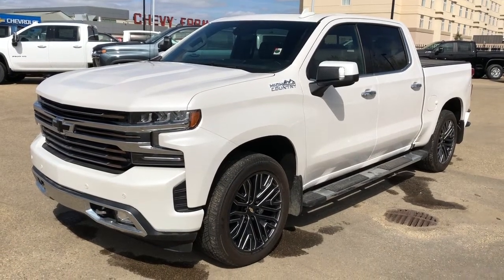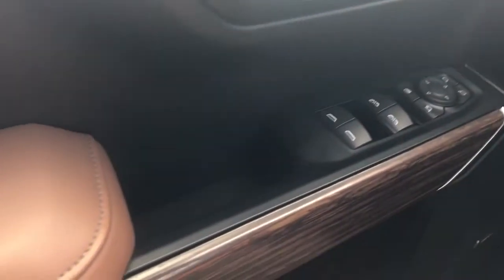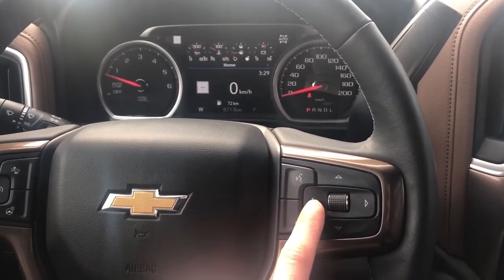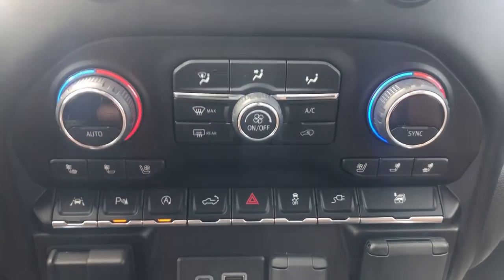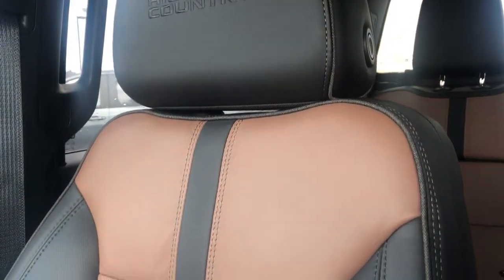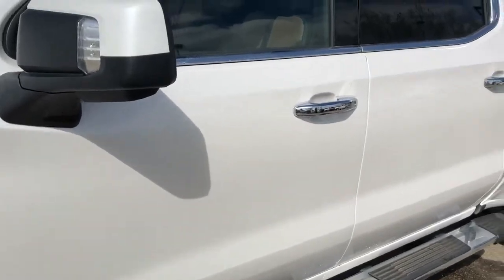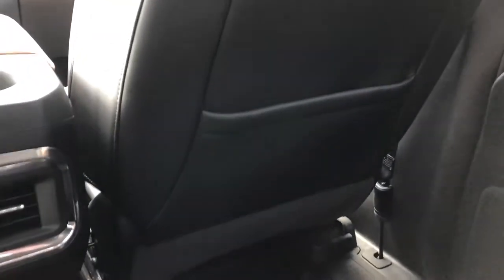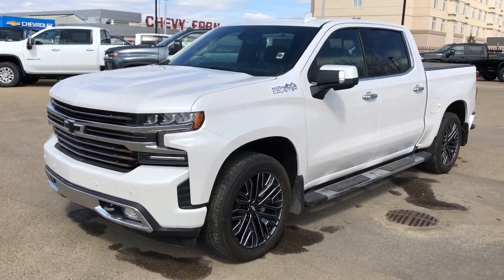2019 Chevrolet Silverado 1500 High Country Review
Get a great value with the 2019 Chevrolet Silverado 1500! Xpel 3M, molded splash guards and a tonneau cover are included. This model has halogen headlamps, smooth body lines, and the right equipment to get the job done. The engine choice is a V8 engine, with an automatic transmission, 4-wheel drive and a comfortable ride. This truck has standard options including power windows, power locks, power mirrors, and air-conditioning. Throughout the cabin you'll find ample storage, power outlets, and driver friendly features to enhance your daily drive.

Learn more about the Chevrolet Silverado by speaking with a Westgate Chevrolet Vehicle Sales Expert, at ! (Uploaded by DataDriver).